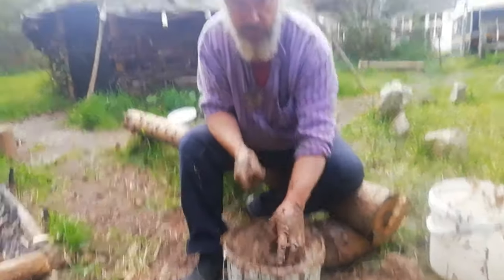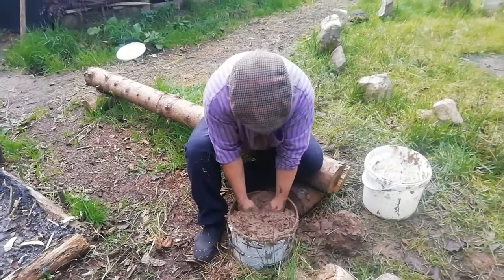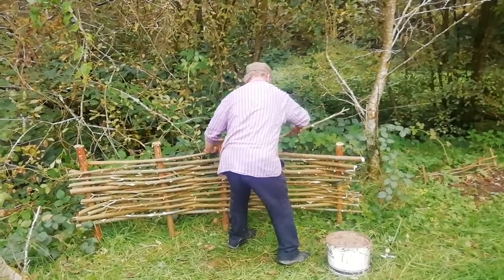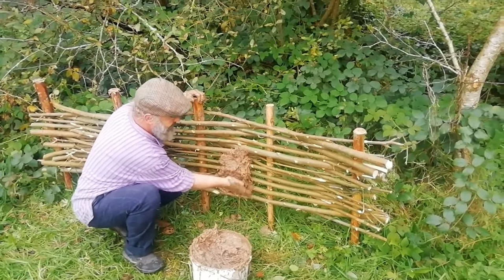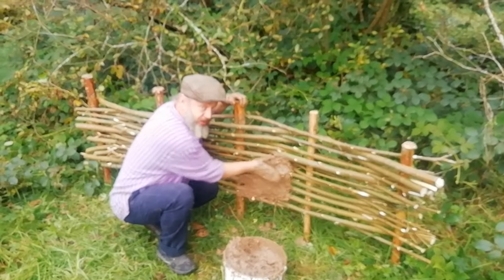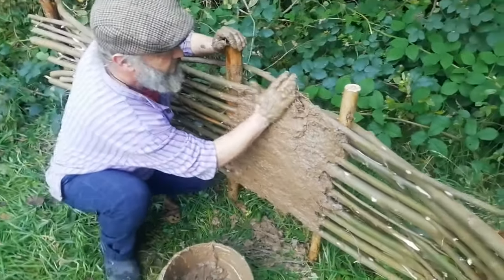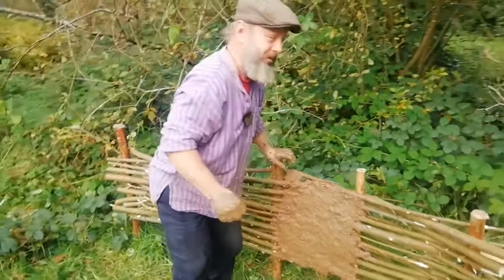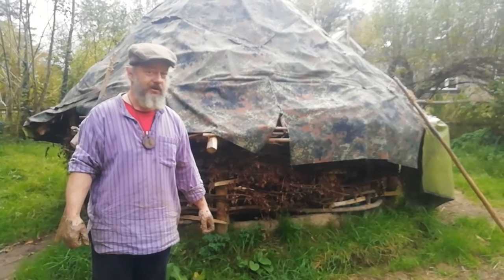Wattle & Daub (Tutorial)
Here's a quick demo of an old favourite from Craggaunowen Schools project. Class workshop on wattle and daub with main points and active learning. Haven't done this since last year. A great way to get your hands muddy and learn about early house building techniques.